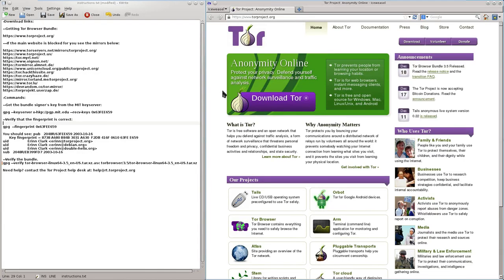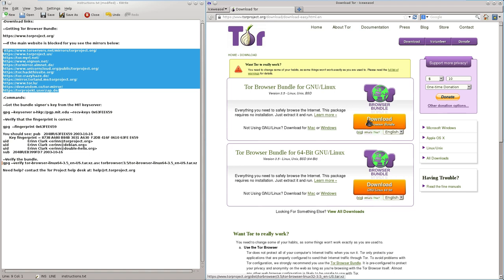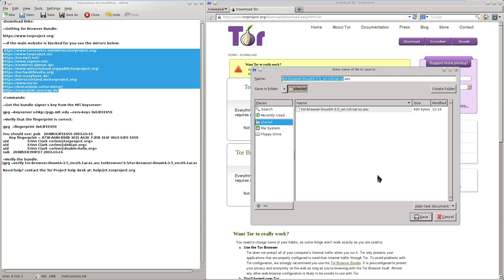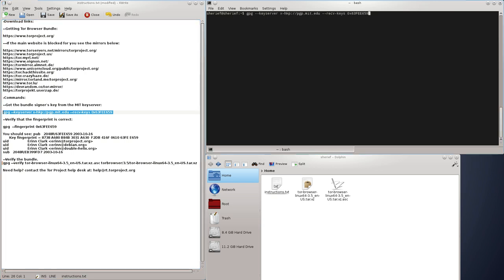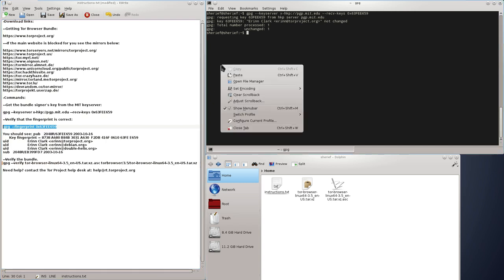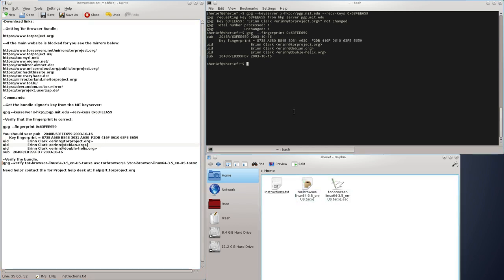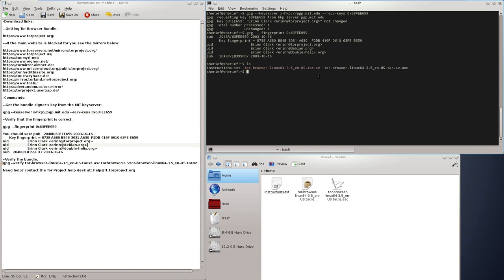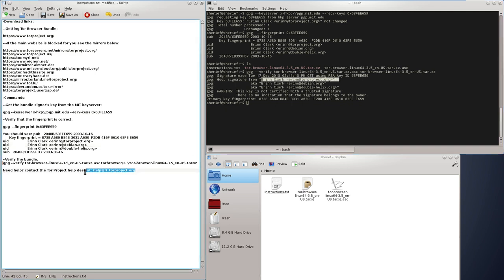How To Download (and Verify) Tor Browser Bundle on Linux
Re-uploaded from The Tor Blog.